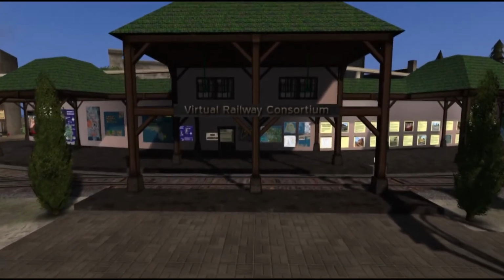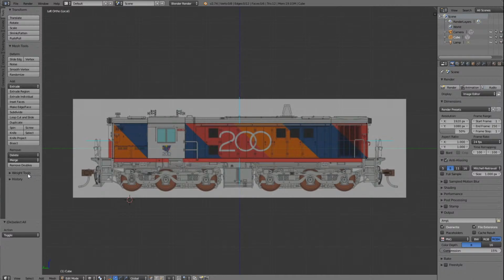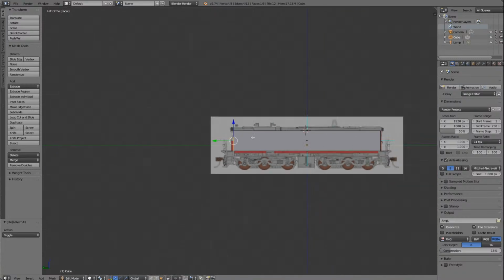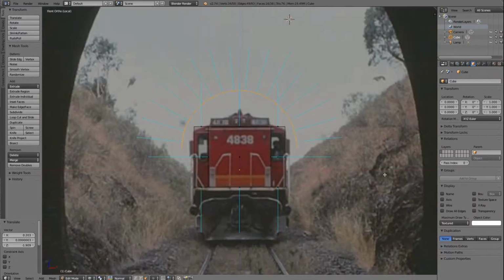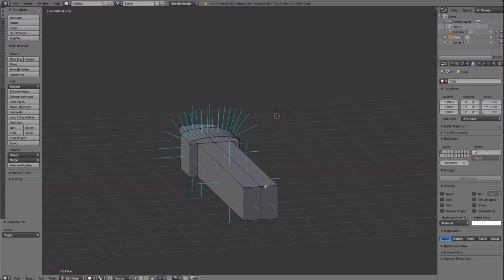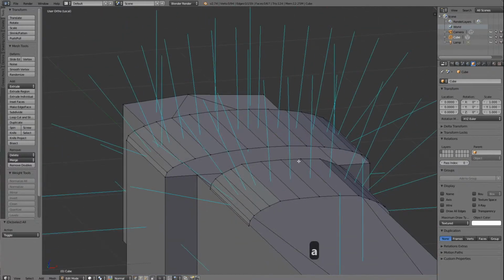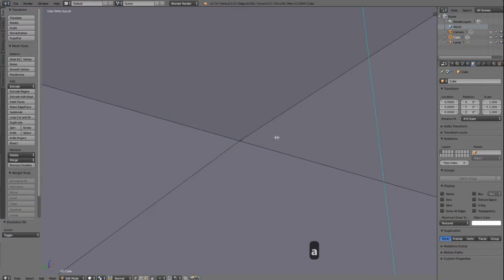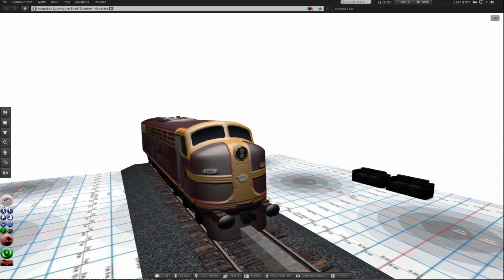Second Life | Hrdtop75 | Mesh Modelling Ep2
This is the second episode of a series I am making called
"My Guide to Mesh Modelling for the Second Life Railroad"
I am going to walk through Blender, look at the locomotive body and separate parts for scripting then start building.

If you have any questions say something in live chat or ask me in world.